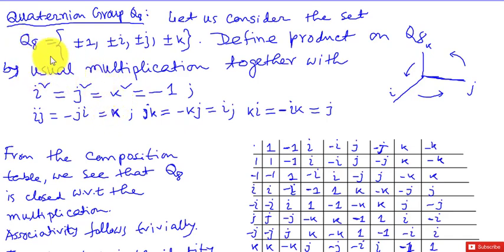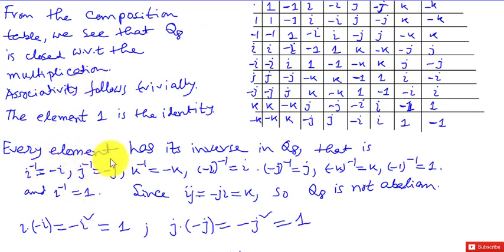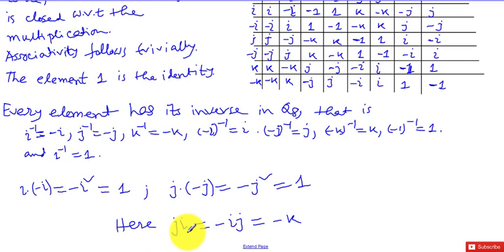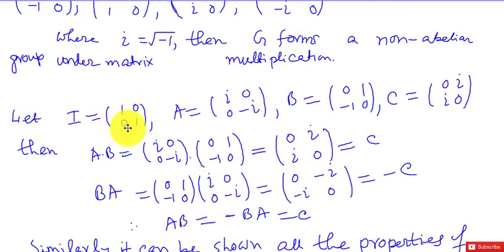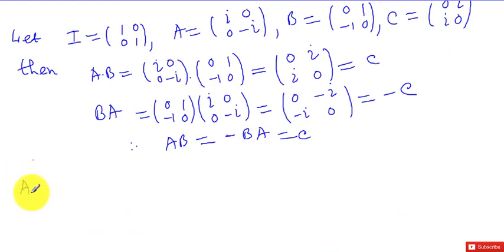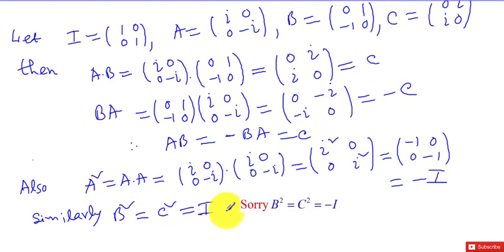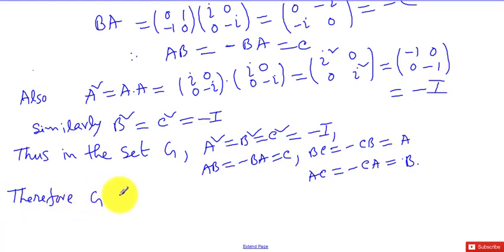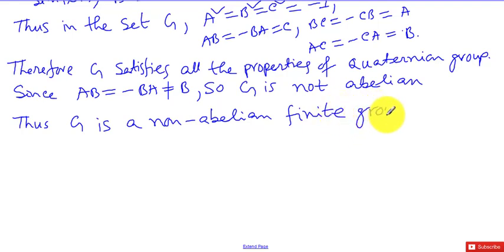#5 Quaternion Group Q8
Quaternion Group Q8